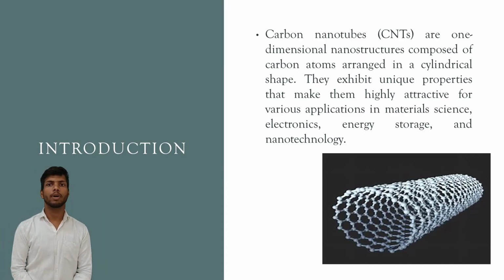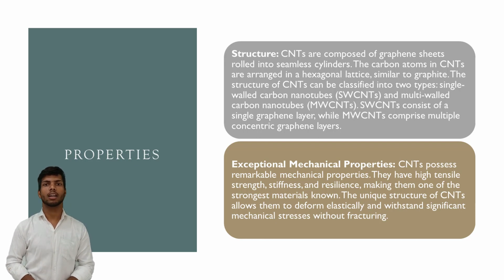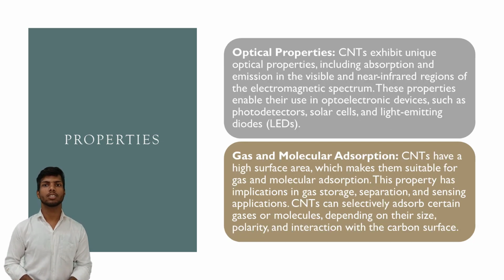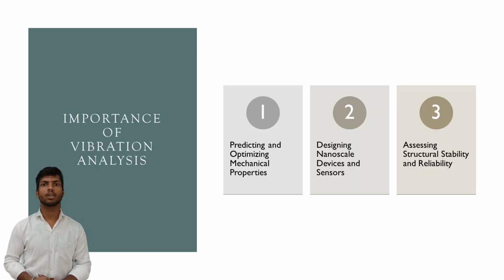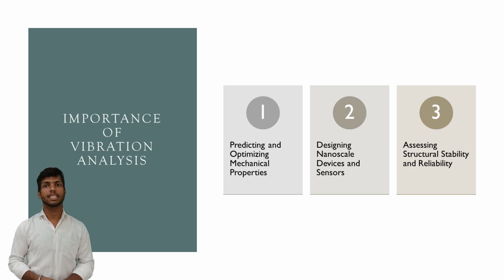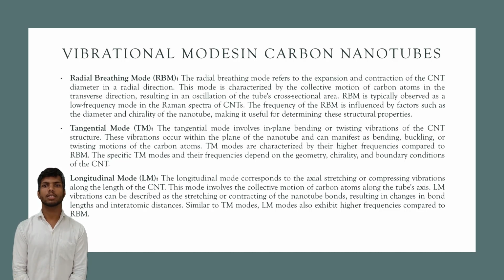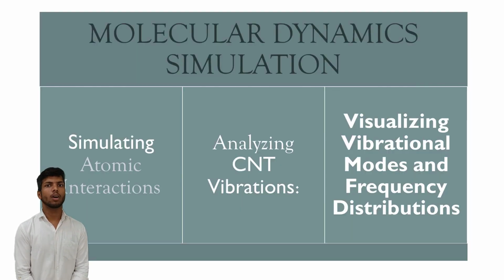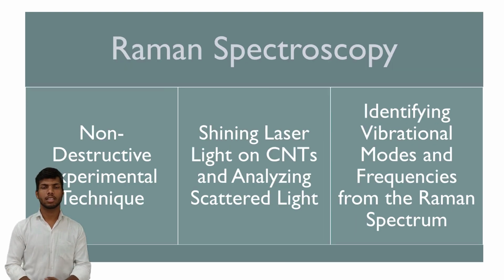Vibration Analysis In Carbon Nano Tubes | Himanshu Gupta (M2)| RTU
Vibration Analysis In Carbon Nano Tubes